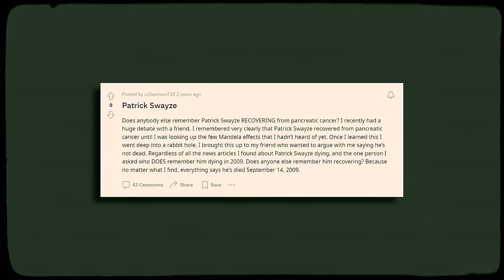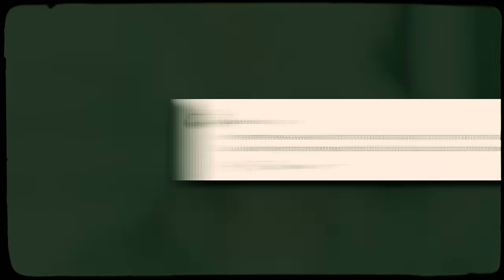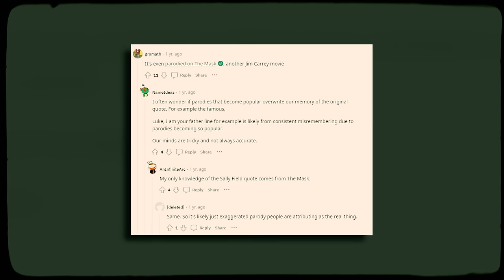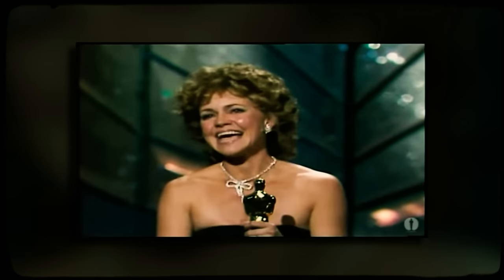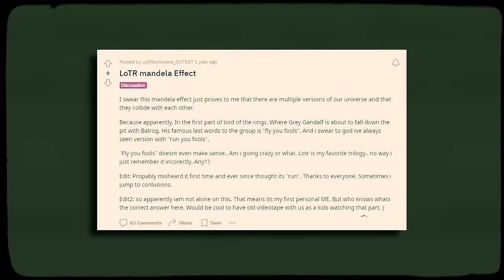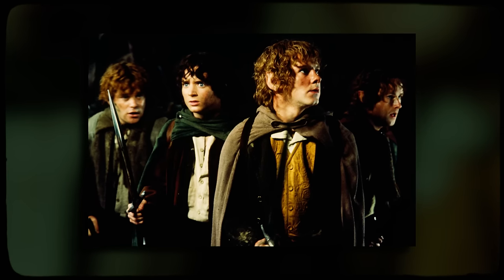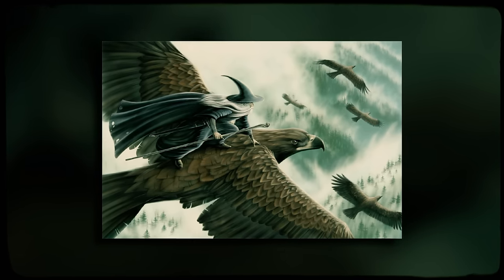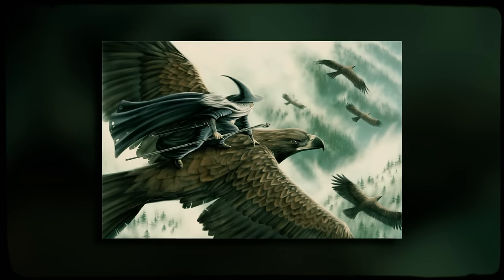10 Strangest 'Mandela Effect' Mysteries That'll Creep You Out